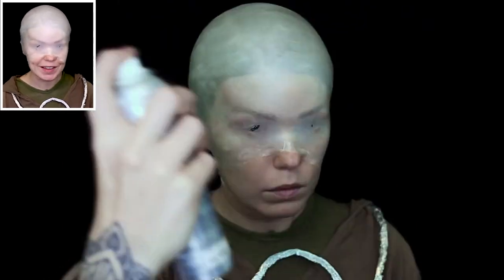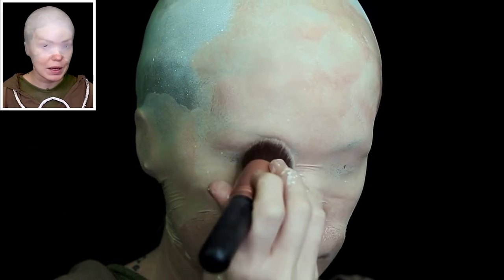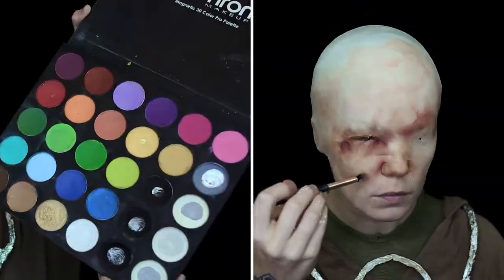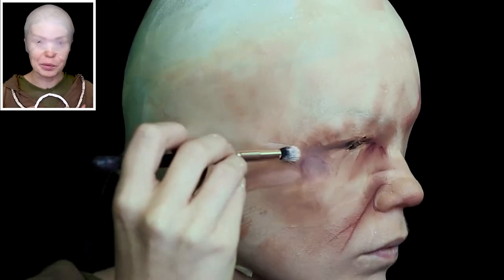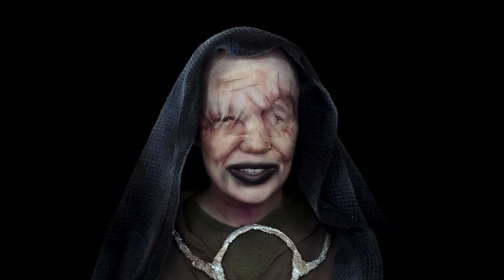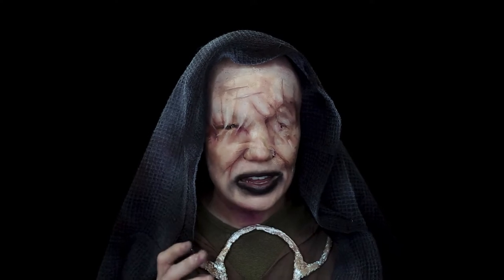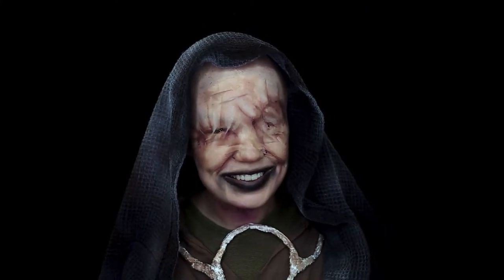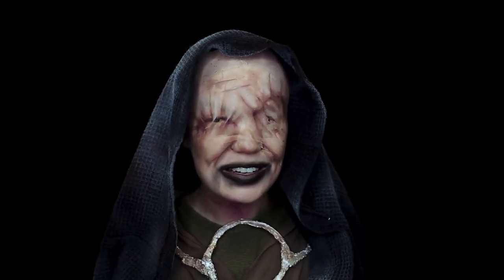Recreating TV Show SFX Makeup | The Seer from Vikings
Today I'll be recreating a character from the TV show Vikings! I'm going to attempt to use only makeup to recreate the character of The Seer.

For this SFX makeup look, I'll be using my Mehron paint palette, vinyl bald cap, and tinfoil to make a necklace.

I absolutely love the show Vikings, and I'm so excited for the new spin-off series Vikings: Valhalla! Let me know what you think about this look in the comments and what other TV show character I should recreate?

00:00 - 00:11 - The Beginning
00:11 - 02:19 - Transformation
02:19 - 04:30 - The End Result